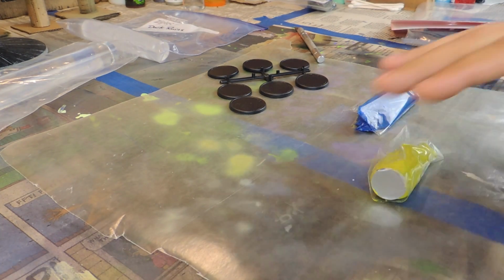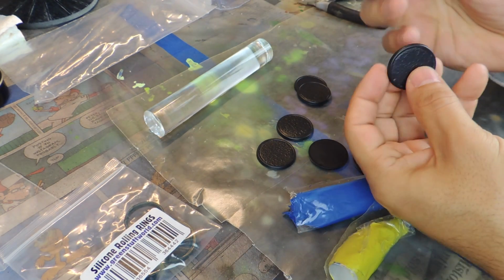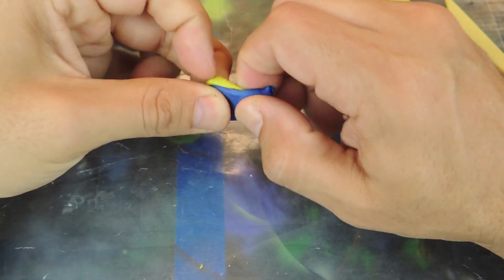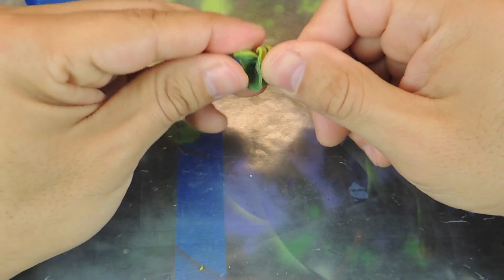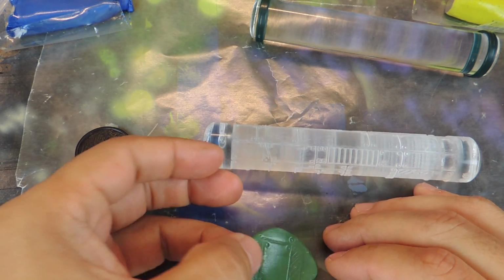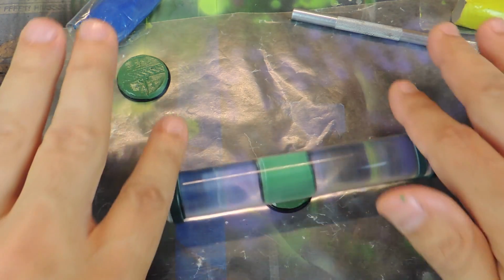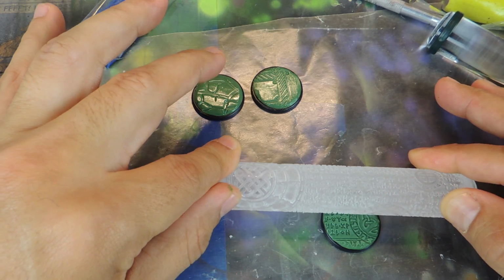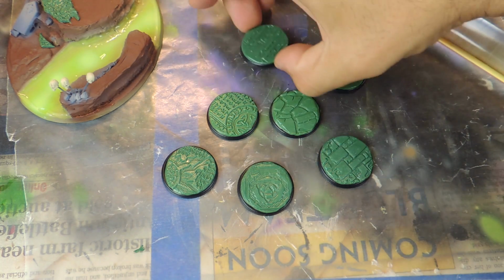Hobby Tip: Using Rolling Pins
This video is about using Textured Rolling Pins for your bases.
IMPORTANT: I Said it was Amazon but I actually picked them up via E-Bay!